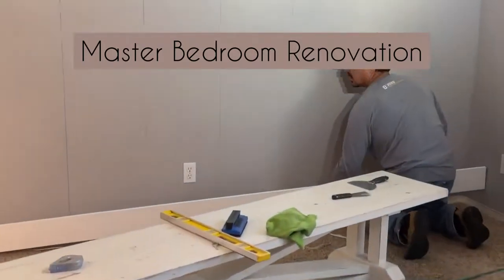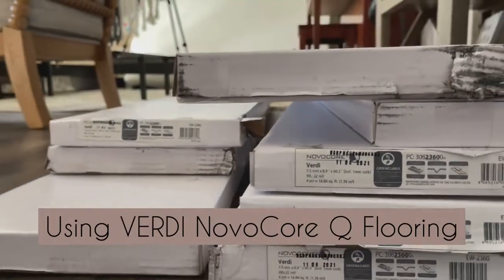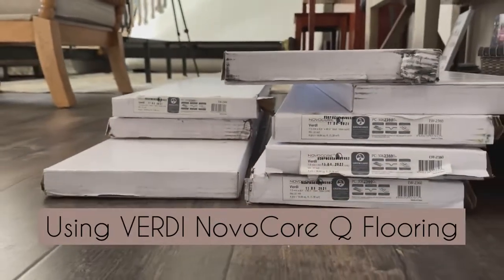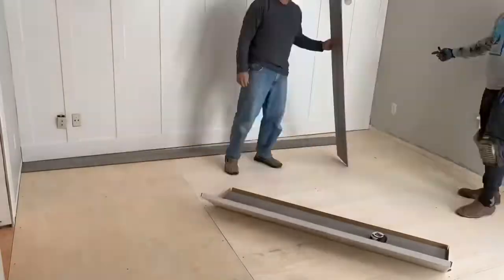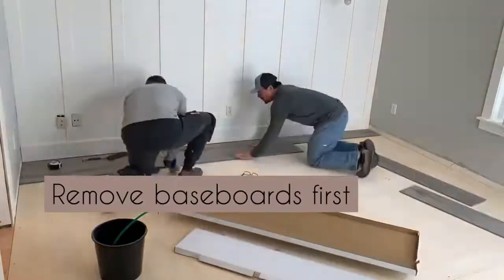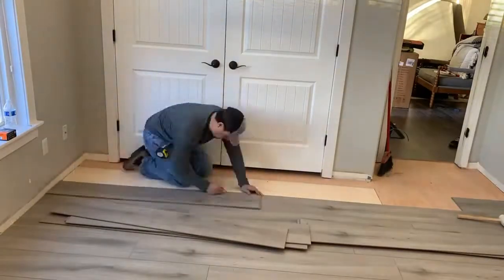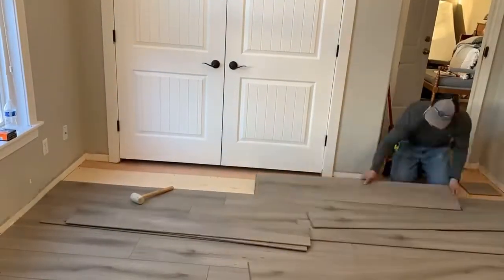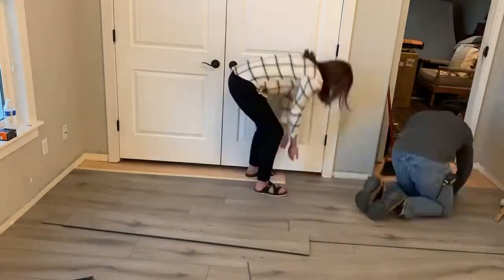Master Bedroom Makeover Using QUIET Rigid Core Flooring: NCQ X Kelly Ballard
When it's time to redo your bedroom, it can be difficult to envision what your room can be once you've become accustomed to something. A little inspiration can go a long way. See how content creator and DIY enthusiast Kelly Ballard transformed her master's bedroom from dull and boring to utterly enchanting with the QUIETEST hard surface floors, Novocore Q.

Featured Floor: VERDI from Novocore Q's XXL Tango Collection